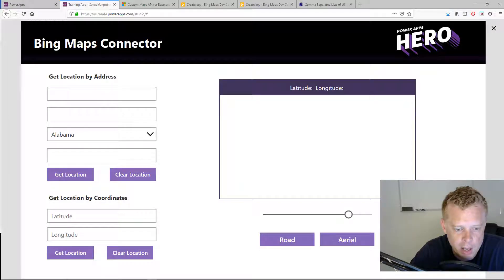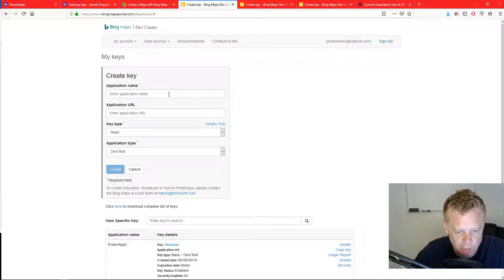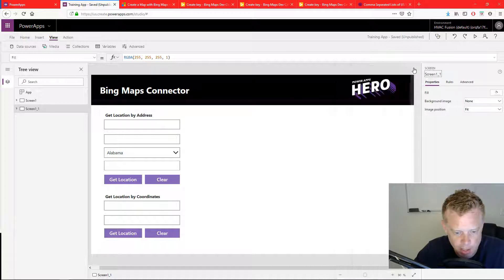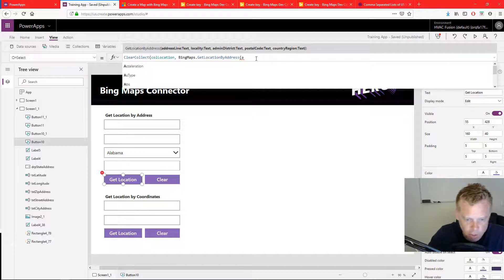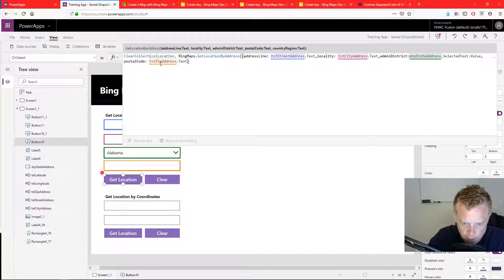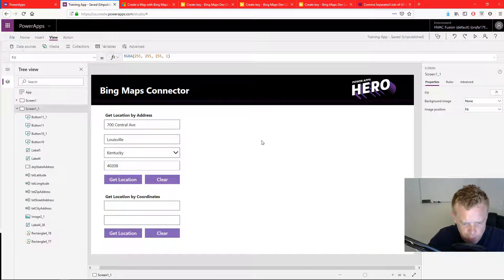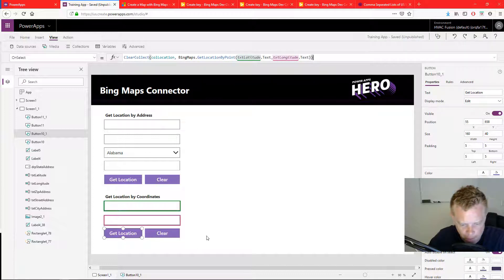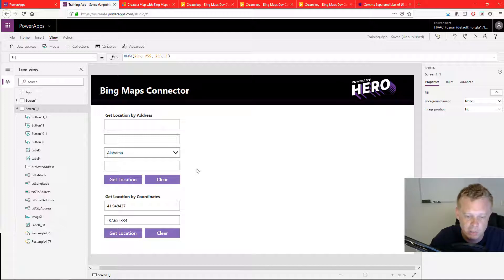PowerApps Latitude and Longitude From Address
Use the Bing Maps API to get location data such as latitude and longitude with Microsoft PowerApps.